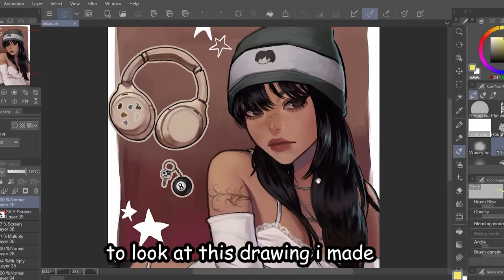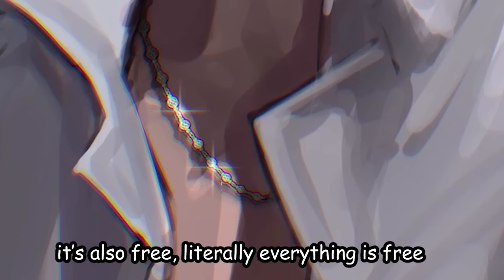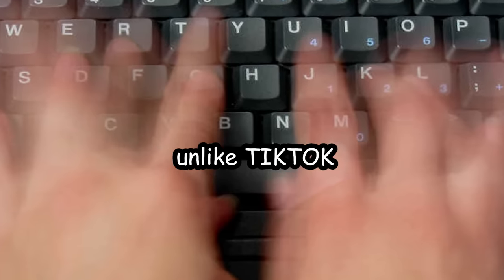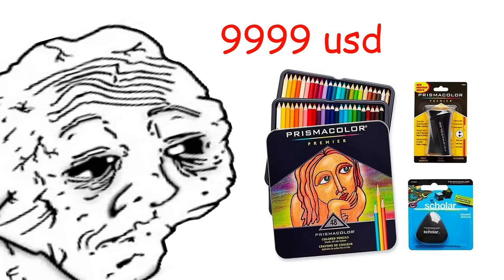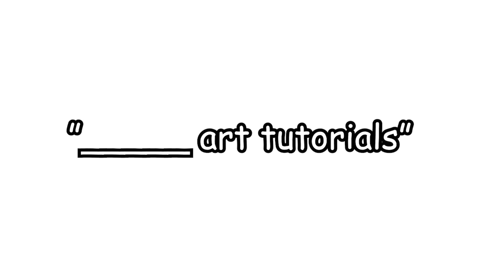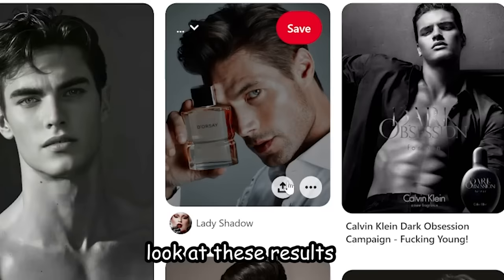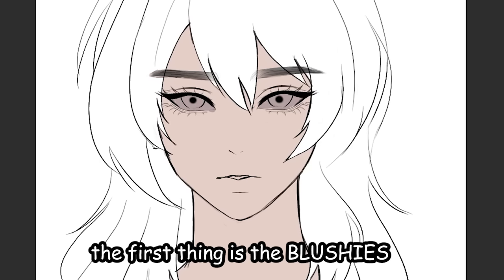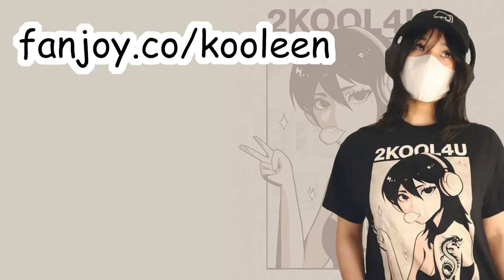EXPOSING MY SECRETS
MERCH Fanjoy.co/kooleen

00:00 FREE ART TOOLS I USE
04:08 FINDING ACTUALLY GOOD REFERENCES
06:08 COLORING TIPS

free stock photos: pexels